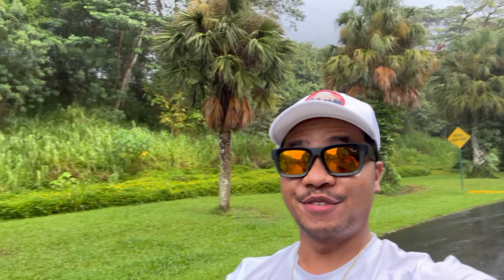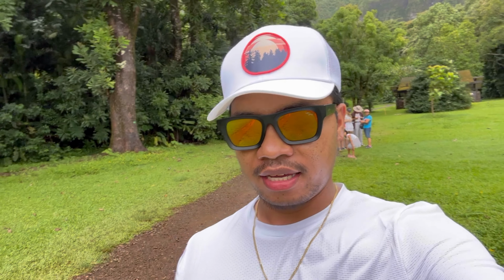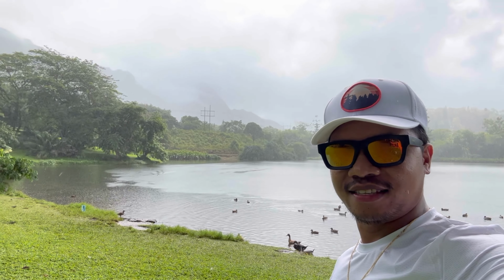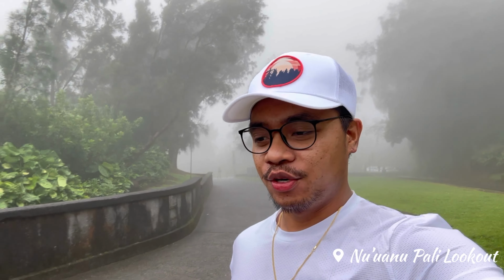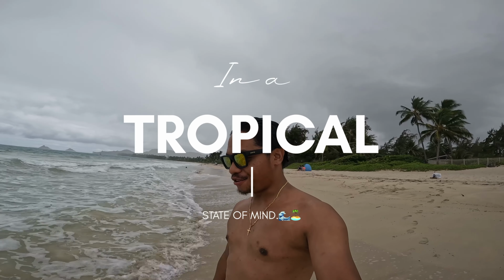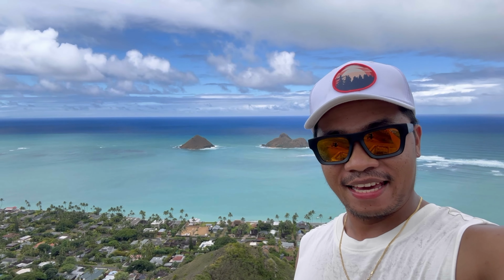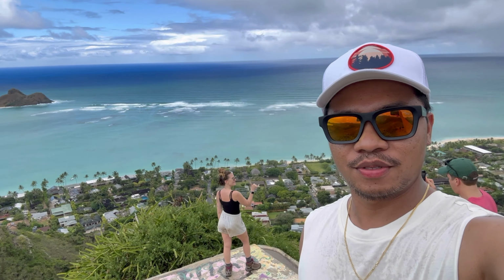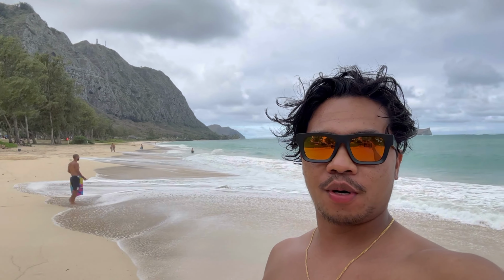HAWAII Travel Vlog | DAY TWO | OAHU’s Windward East Side | BEHOLD ADVENTURES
This is the 2nd of my 7-part Hawaii travel vlog series. This vlog chronicles my second day exploring the island of Oahu.

I started the day heading to the windward side of the island. My first stop was Ho’omaluhia Botanical Garden. Admission to this 400-acre lush “peaceful refuge” is free. The second stop was Nu’uanu Pali Lookout which offers panoramic views of the sheer Ko’olau cliffs and lush Windward coast. It was a foggy  morning so there wasn’t much to see from the lookout. The third stop was Kailua Beach. This literally was my first dip in the island. The fourth stop was Lanikai Pillbox hike which offers stunning views of Kailua Beach, Lanikai Beach, Moku Nui, Moku Iki and Flat Islands. The fifth stop was Lanikai Beach. Known to be one of the best beaches in Oahu, Lanikai Beach offers an idyllic place to rest and enjoy the calm waters and palm trees combo of your tropical island vacation. The sixth stop was Waimanalo Beach. This hidden gem is just few minutes drive from Lanikai. It features pristine beach front, turquoise blue waters, and miles of some of the softest white sand your toes will ever touch. To cap the day off, I headed to Makapu’u Point Lighthouse trail and marveled at the epic views of Oahu’s eastern shoreline.

Please tune in for the next videos as we explore the best Hawaiian adventures for a solo traveler. I hope you enjoyed this video. Also, come say “Hi” on Instagram